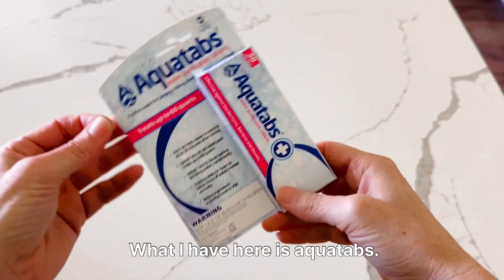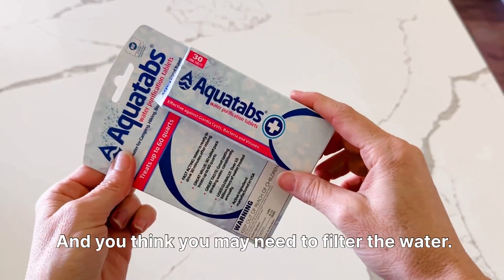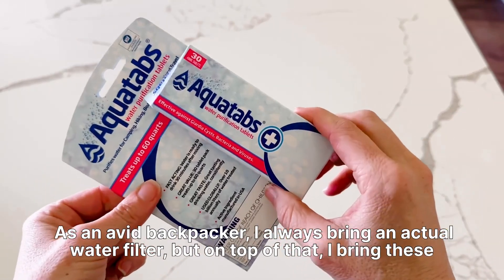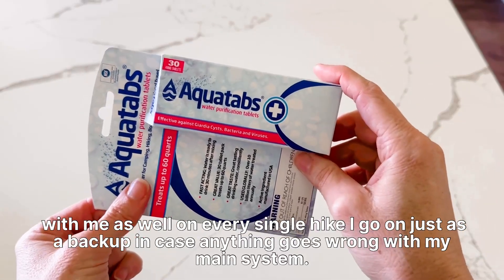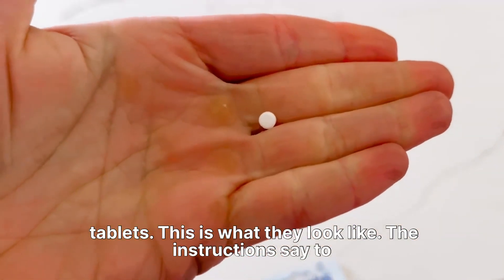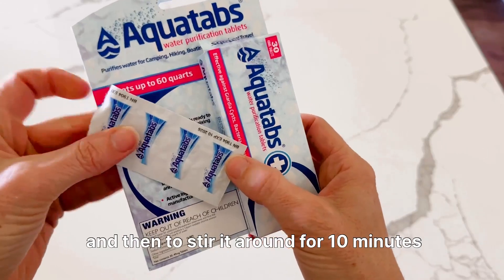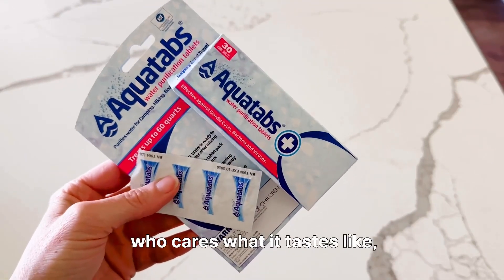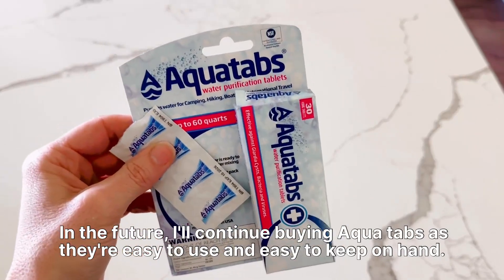Aquatabs 49mg Water Purification Tablets, Water Filtration System Review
✅ Current Price & More Info (US)